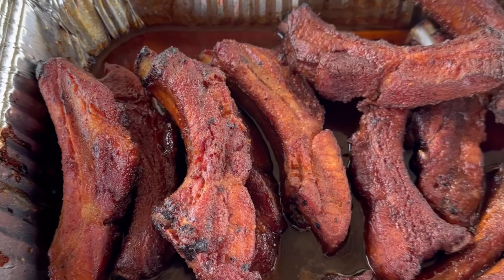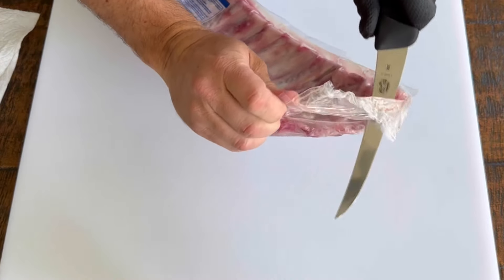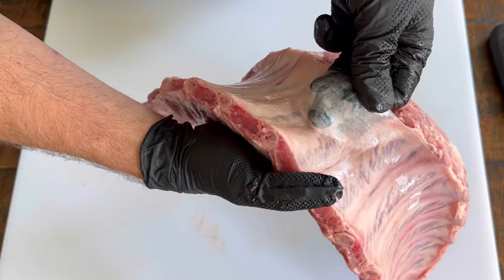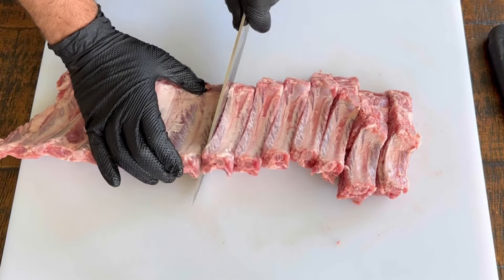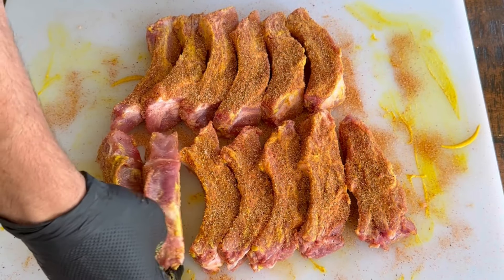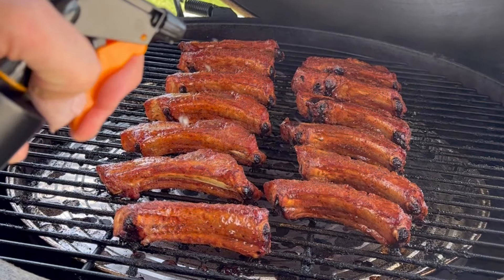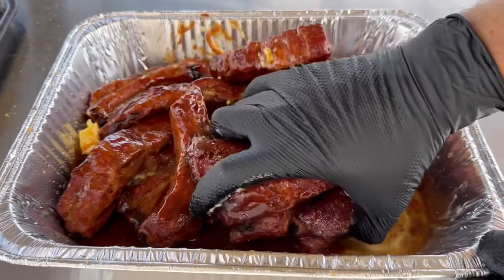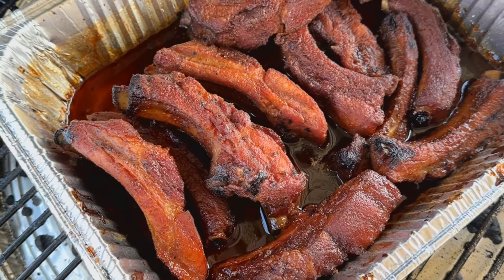The Ultimate Smoked Party Ribs Recipe!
Smoked party ribs are the viral sensation in which ribs are cut into individual pieces and smoked, giving you that soft crust and saucy flavor on all four sides (instead of two). They cook faster this way, in only three hours. Serve them up for a party or for yourself!

In this party ribs recipe video, you will learn the following:

• Removing the membrane from baby back ribs
• Cutting ribs
• Ingredients
• Seasoning
• Smoking
• Spritzing
• Wrapping in foil pan
• Serving

Side note: it got very windy while filming, thus making the camera wobbly.

MY FAVORITE BBQ TOOLS

00:00 Intro
00:45 Removing Membrane from Baby Back Ribs
02:16 Cutting Party Ribs
02:30 Binder and Seasoning
03:32 Smoked Party Ribs
04:20 Ribs in Foil Pan
05:43 Taste Test
06:08 Outro